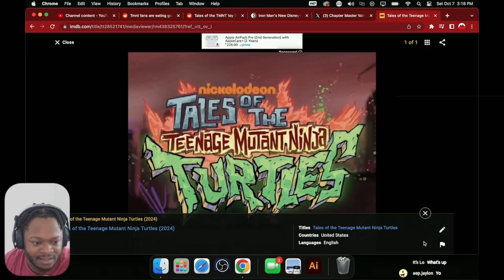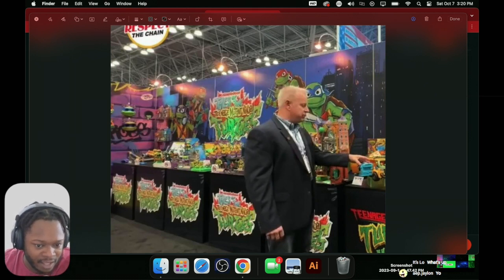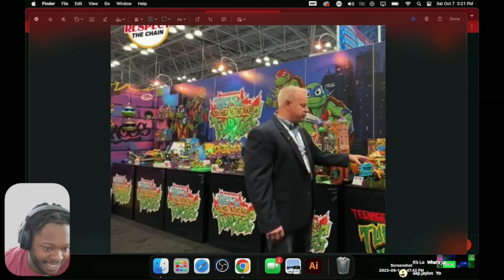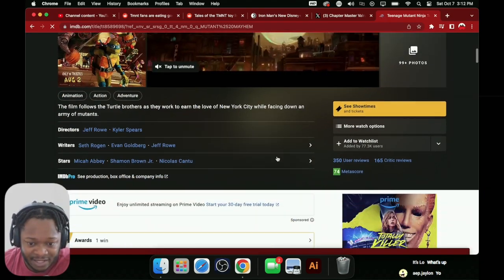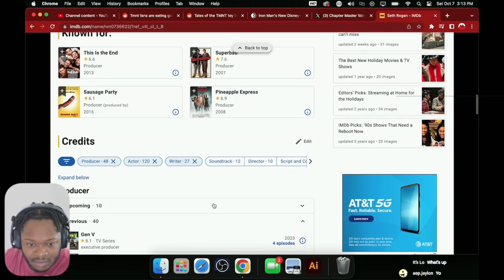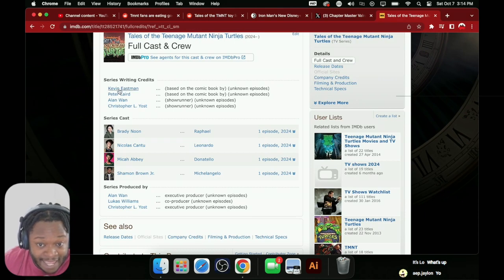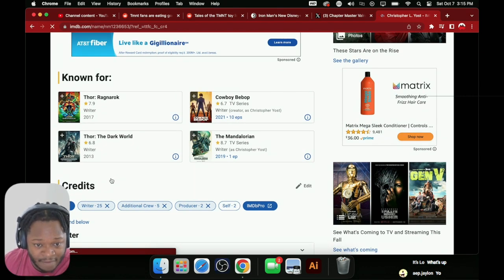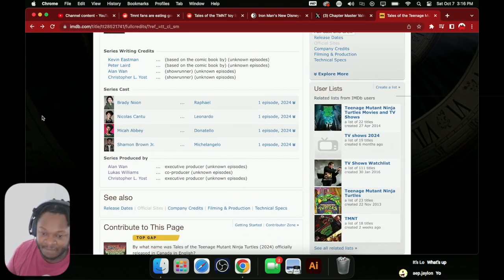LEAKED TMNT Mutant Mayhem Series Everything We Know Right Now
In a leaked pics Teenage Mutant Ninja Turtles have revealed new DETAILS! Could this be a sign of things to come for the characters in the Paramount series?

TIMESTAMP
0:00 Intro
0:42 Mutant Mayhem Film Connection
1:32 CASEY JONES Incoming Possible
2:09 LEAKED IMAGES of the turtles
4:20 Cast Revealed
5:30 Production Update
7:02 MANDALORIAN  writers are helping this series